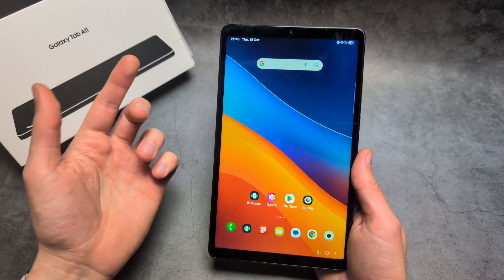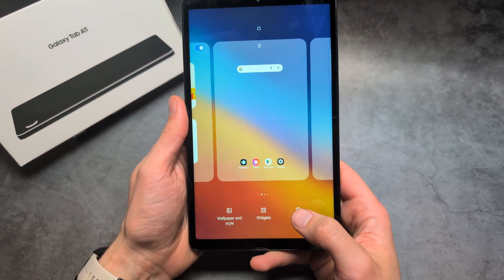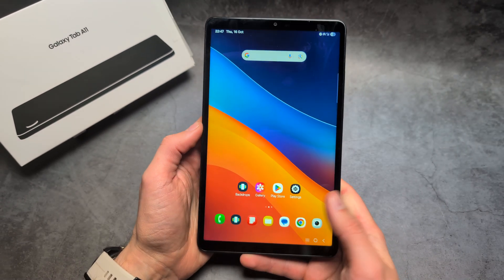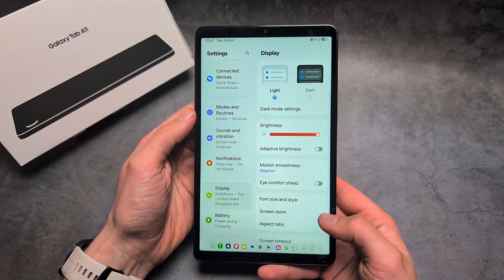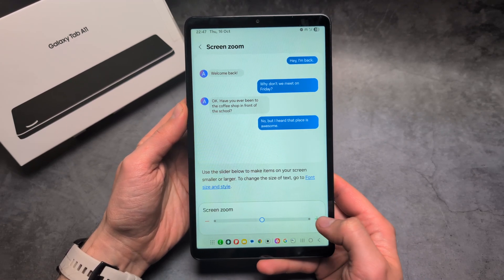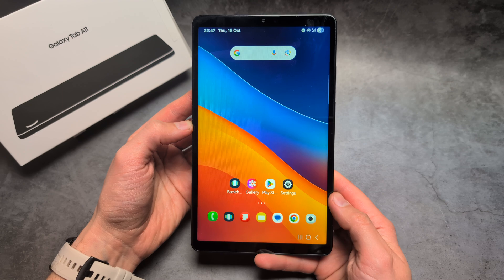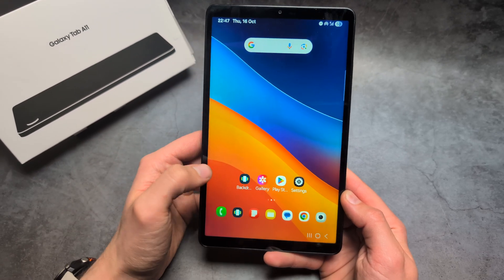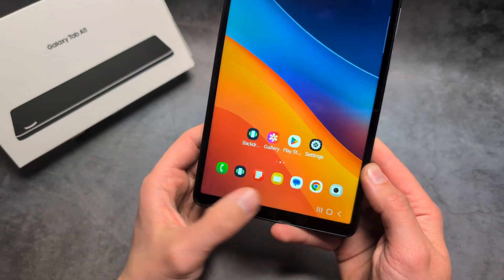How to Increase App Icon Size on Samsung Galaxy Tab A11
Samsung Tab A11 increasing application icon size